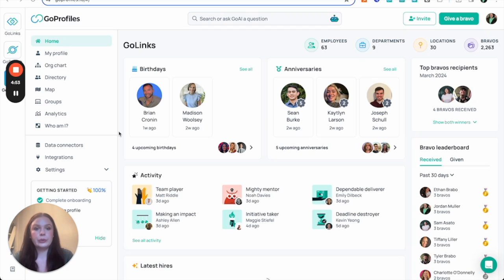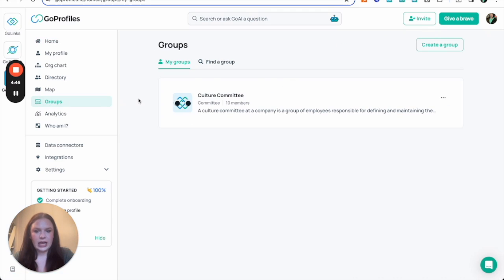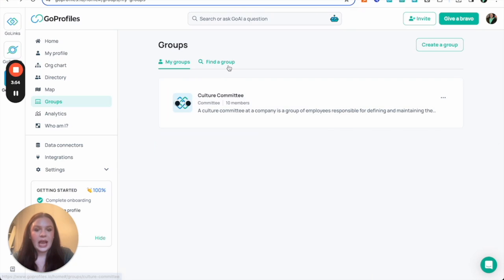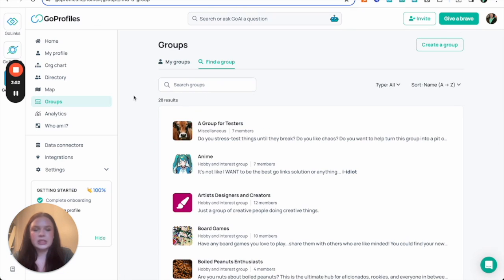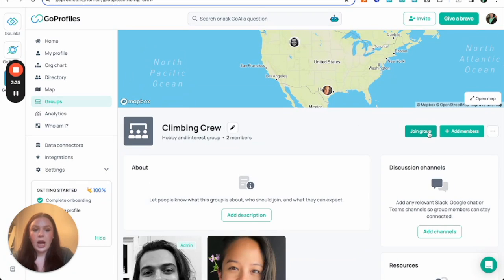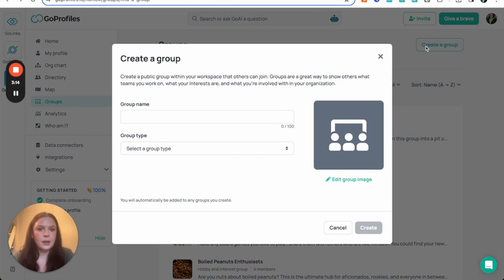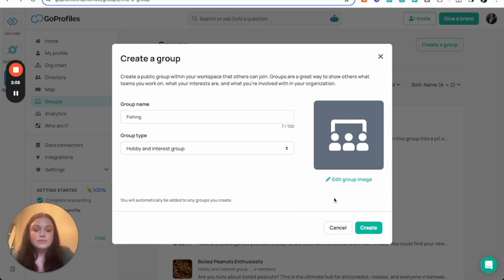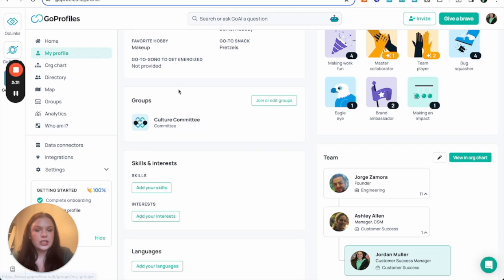How to Create and Use Employee Groups in GoProfiles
Want to know how to create and use Employee Groups within GoProfiles? This video tutorial will walk you through it.

GoProfiles is an employee engagement platform with features including employee profiles, employee map, org chart, peer recognition, and employee groups.

Employee Groups connect like-minded coworkers and help teammates form stronger bonds. With this tool, employees have the ability to create groups based on skills or interests, and they can invite coworkers to join their groups.

In this video, we’ll show you:
- How to navigate to GoProfiles Employee Groups
- How to view Group details
- How to add Group resources & discussion channels
- How to add Group members or join a Group
- How to create a new Employee Group

GoProfiles is your dynamic employee directory and engagement tool that helps to connect your team like never before. From finding colleagues and their skills quickly to celebrating team accomplishments, GoProfiles brings your workplace together, virtually.

🌟 Feature Highlights:
- Complete your dynamic profile
- Discover and connect with teammates
- Celebrate with Bravos for peer recognition
- Stay informed about team milestones

ℹ️ Learn More About Our Features:
- Map View: Locate your teammates globally 🌍
- Bravos: A fun way to recognize and celebrate your team's achievements 🏆
- Org Chart: Understand company structure with ease 📈
- GoLinks-enabled Profile Links: Access profiles quickly with go/@name shortcuts 🚀

💬 Feedback: We love hearing from you! Share your thoughts and suggestions in the comments below.

💡 Key Moments in This Video:
0:00 How to Access Groups on GoProfiles
1:10 See the Full List of Groups within Your Company
1:23 How to Join a Group
1:36 How to Create a Group
2:20 See What Groups You Are In